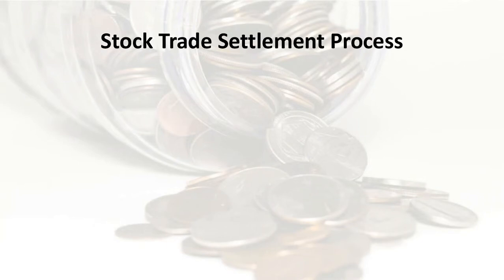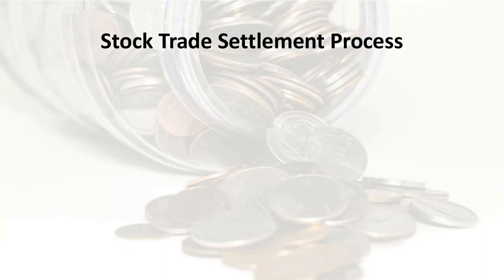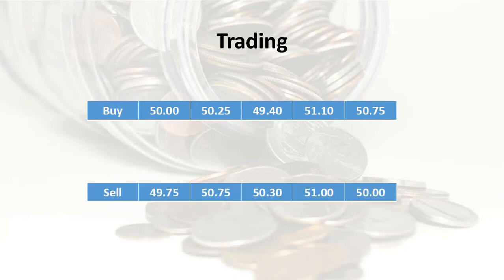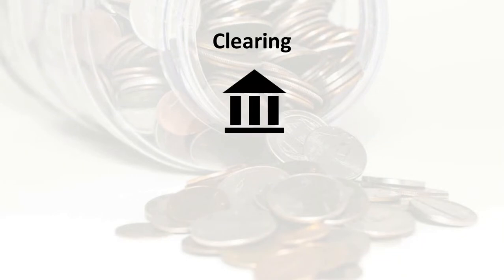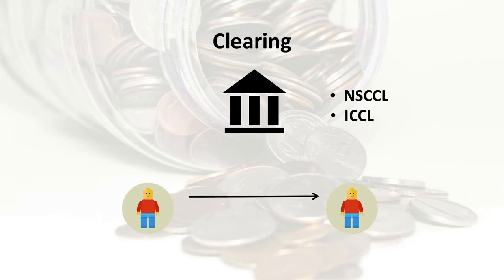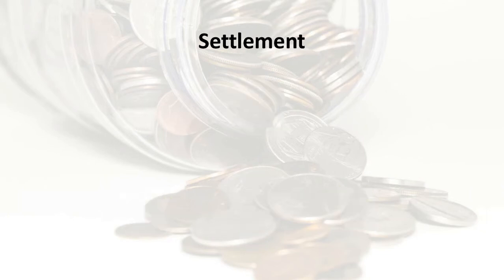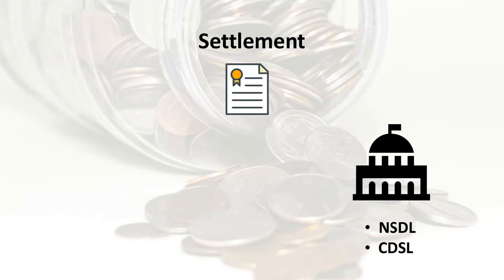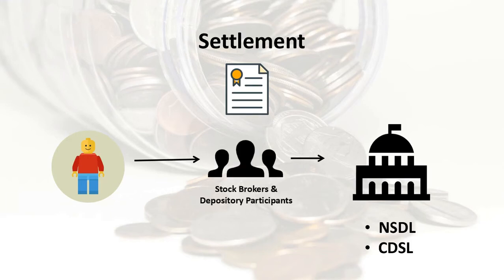Stock Trading Settlement Process |STT|Clearing|BSE|NSE|Shares|Sensex|Nifty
In this video we discuss the stock trade settlement process.
We look at thesteps involved in this process and the institutions that participate in this process to make it a smooth transition.